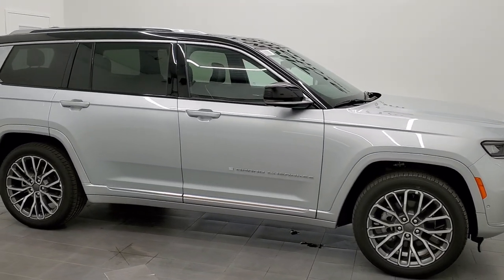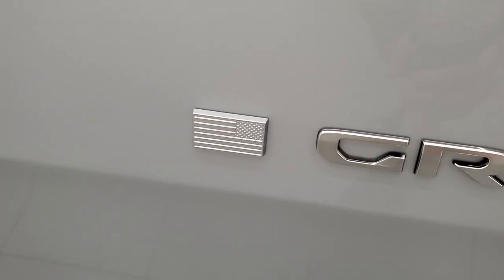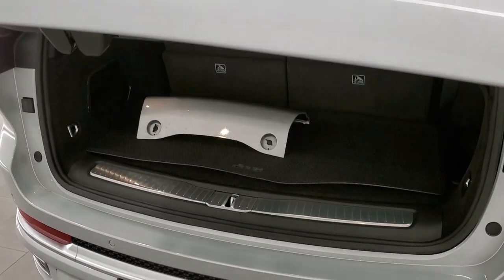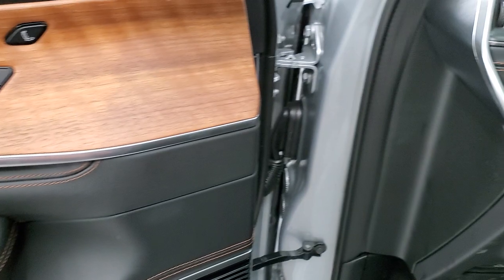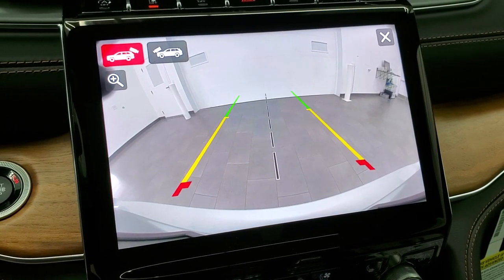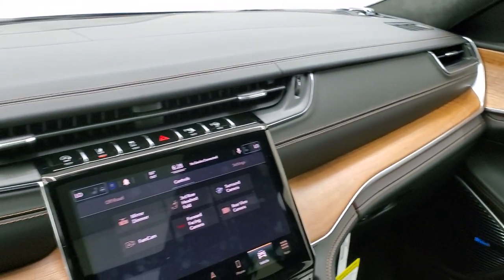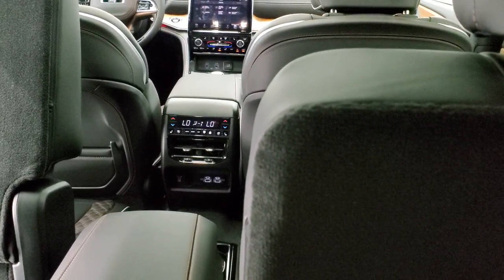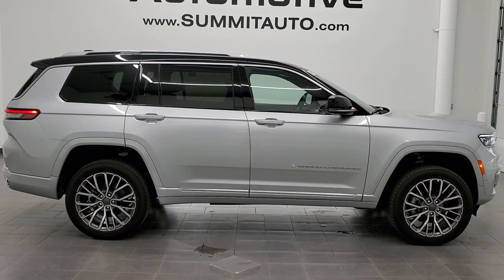2021 JEEP GRAND CHEROKEE L FISRT LOOK WALK AROUND REVIEW SUMMIT RESERVE ZYNITH SILVER SOLD!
This 2021 JEEP GRAND CHEROKEE L SUMMIT RESERVE IN ZYNITH SILVER FOR SALE IN FOND DU LAC OSHKOSH WISCONSIN 54935 is the vehicle we did walk around review of today.

Thank you for checking out this video of this 2021 JEEP GRAND CHEROKEE L SUMMIT RESERVE IN ZYNITH SILVERFOR SALE IN FOND DU LAC OSHKOSH WISCONSIN 54935

STOCK: 21J174
MSRP:  $66,275
MILES: 10
MAKE: JEEP
MODEL: GRAND CHEROKEE L
VIN: 1C4RJKEG5M8102293